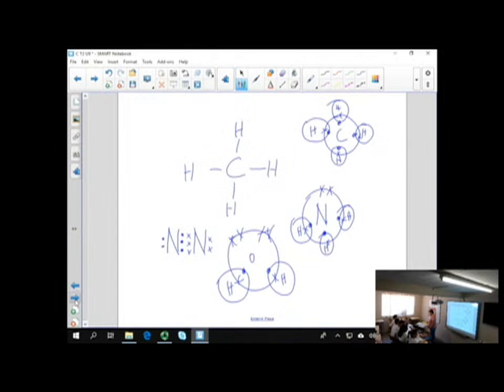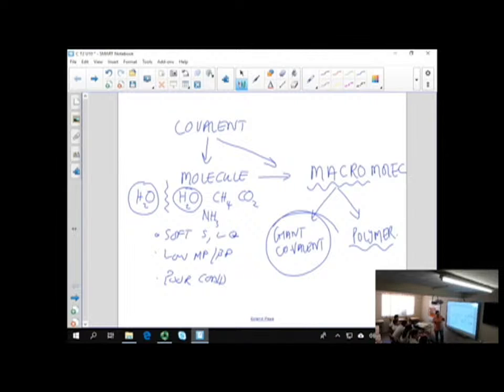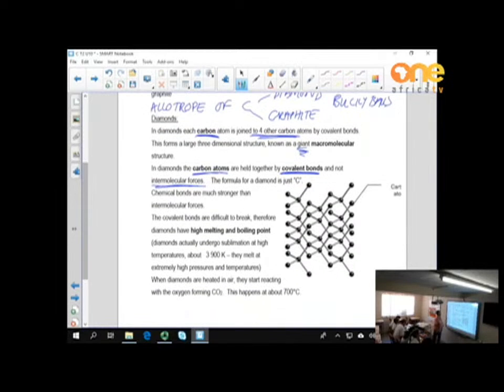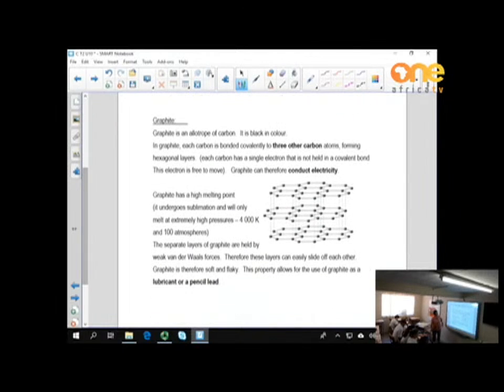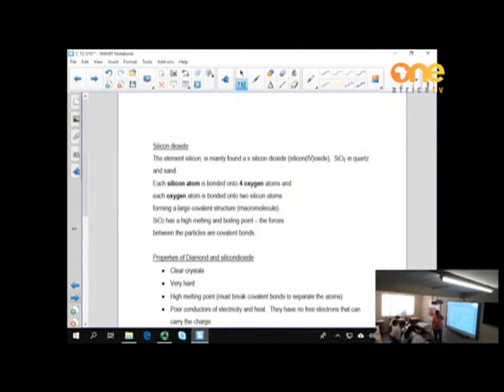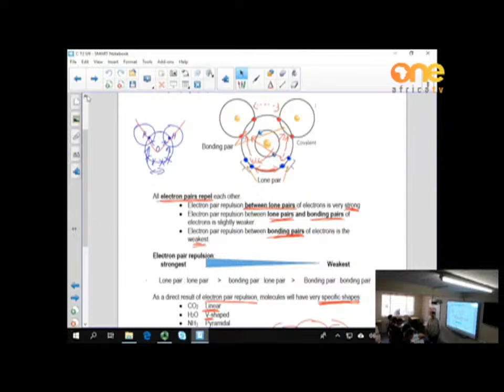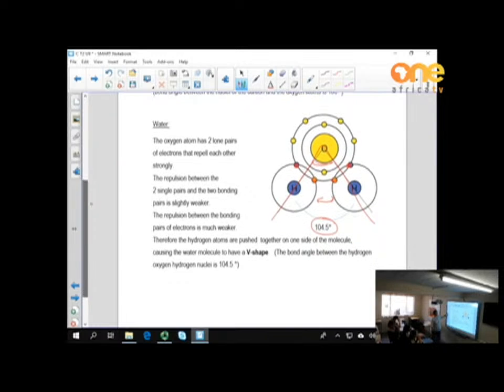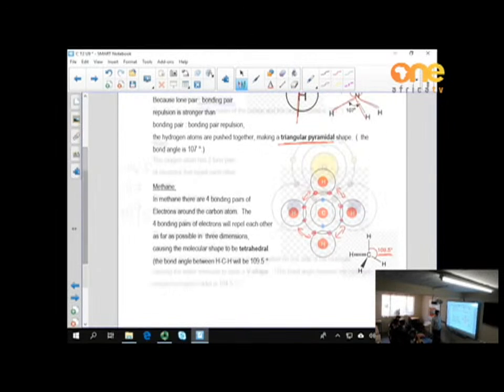LearnOnOne | Grade 10,11&12 | Science (Giant Covalent Structures/ Chemistry)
LearnOnOne | Grade 10,11&12 | Science (Giant Covalent Structures/ Chemistry) | Content by Eduvision | Made possible by Intelsat &